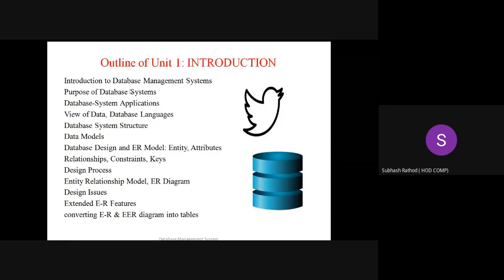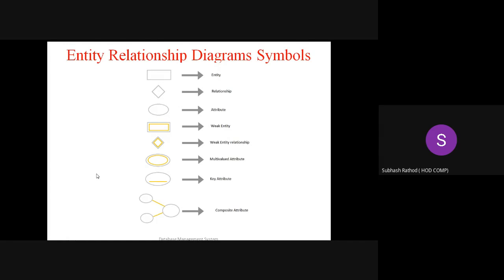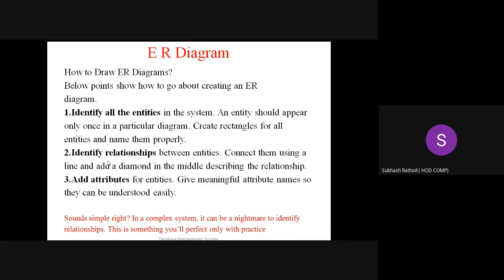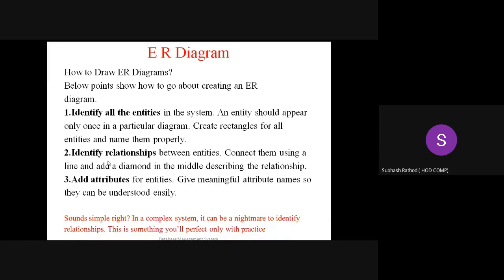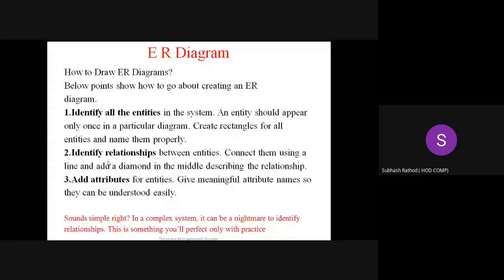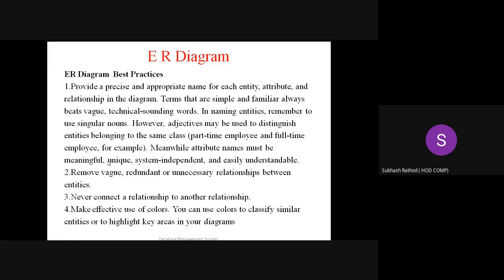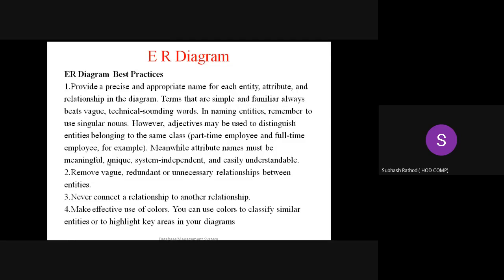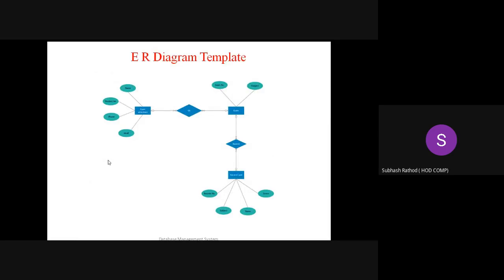4 DBMS E R Diagram 16 June online video cutter com_1